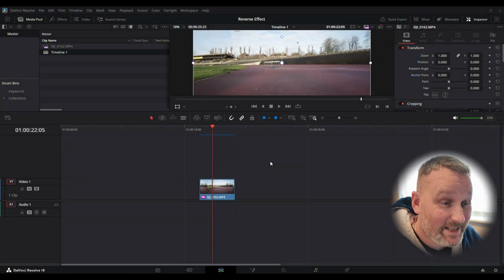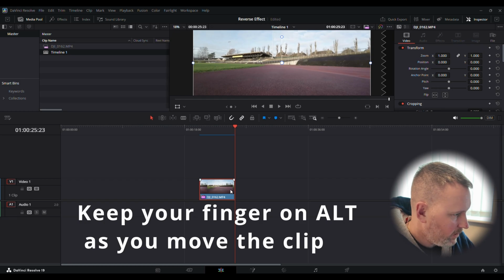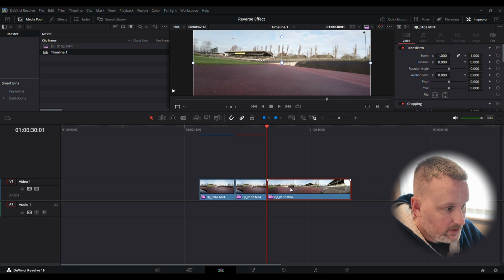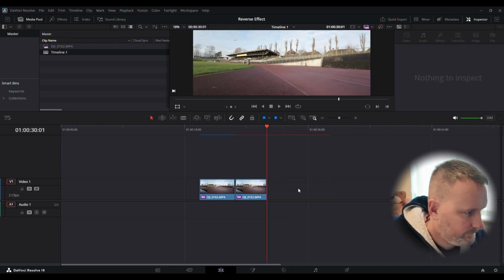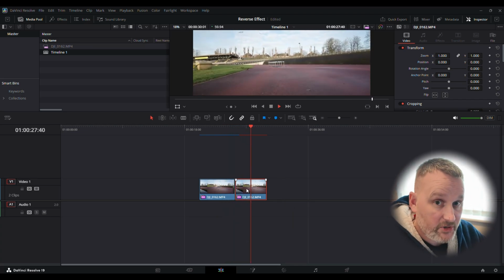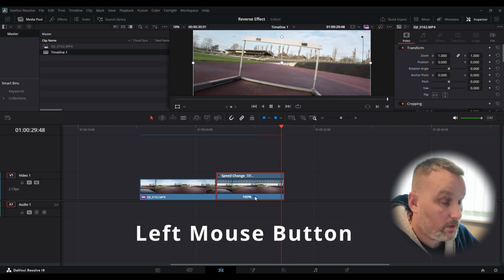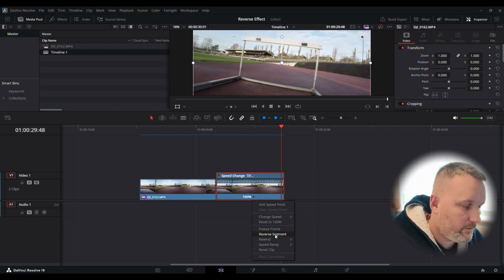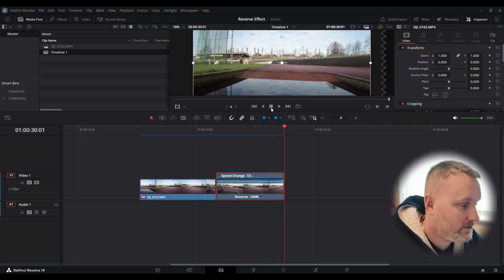Davinci Resolve 19 How to reverse your Video clip Simple Tutorial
I explain how to Reverse your Clip. this is very Simple and easy todo. I also explain Different ways of deleting your clip. .

Time Stamps
0:00 - Intro
0:11 - Start Clip
0:38 - Delete Clip
1:33 - Retime controls
2:03 - Reverse segment
2:33 - Finished Result

DaVinci Resolve is a video editing software developed by Blackmagic Design. Its most recent version is DaVinci Resolve which works on personal computers with Windows, Mac OS X and Linux operating systems. this is what im using to edit these videos so you will see improvements as i progress with the software

Recorded on :- 19-12-24_6